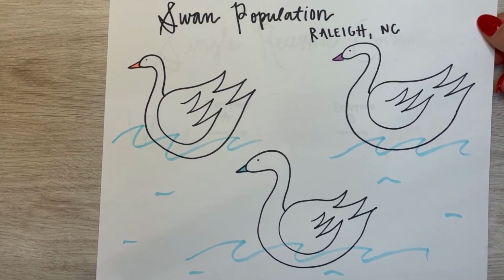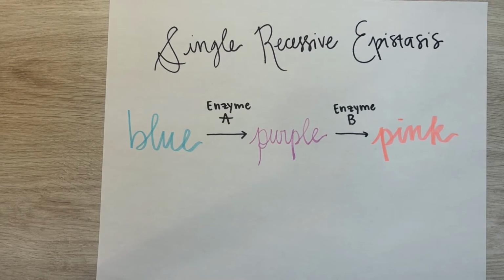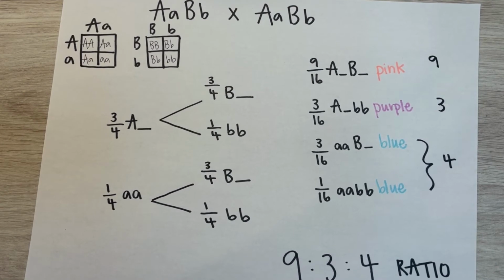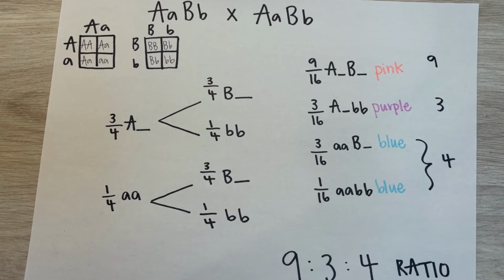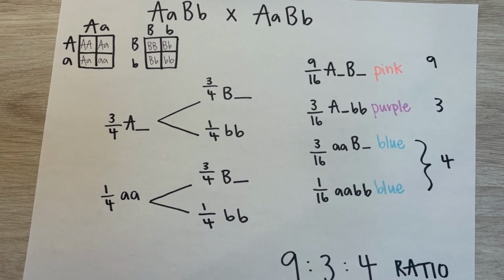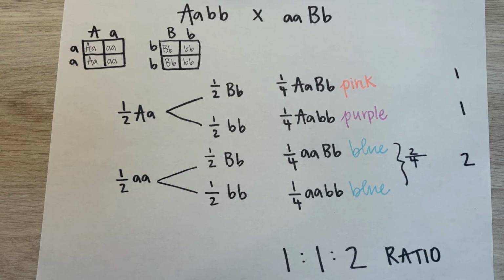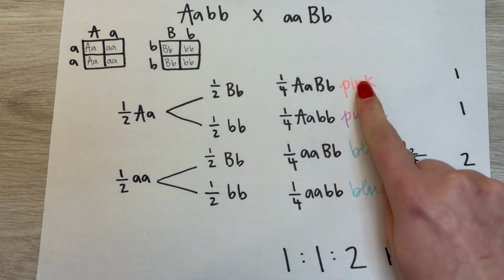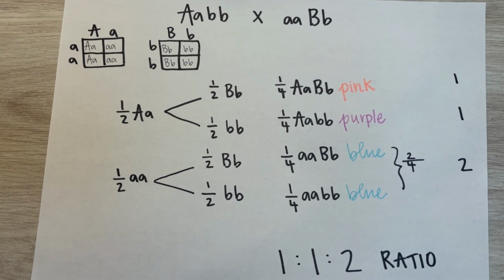GN 311 Exam Mini Video Module 2